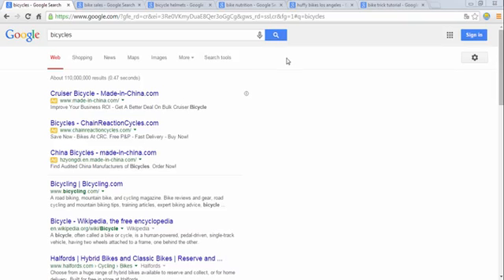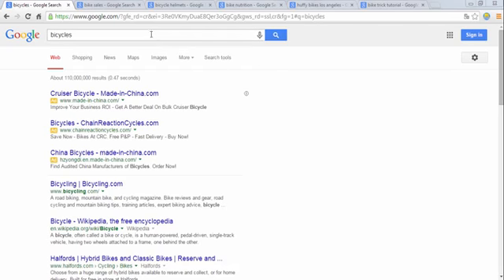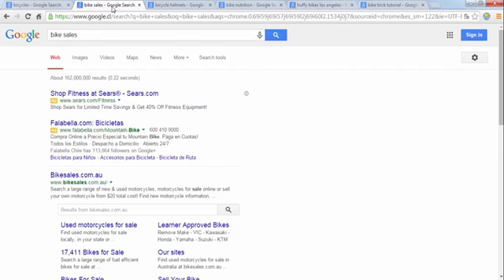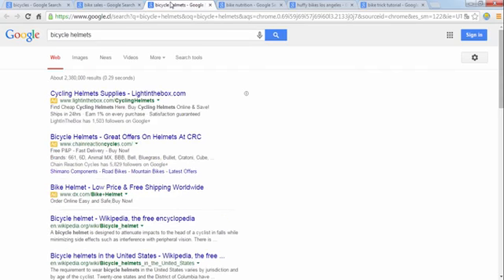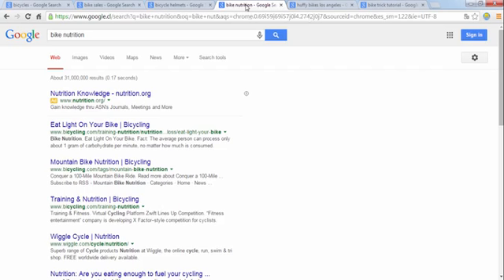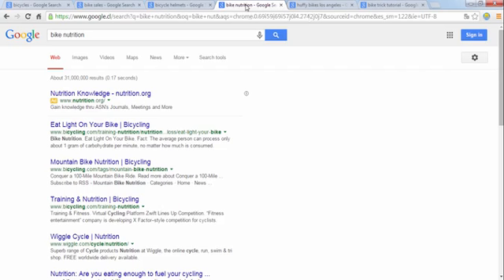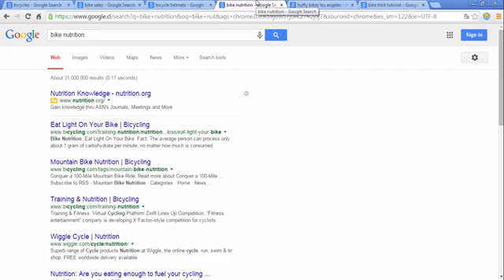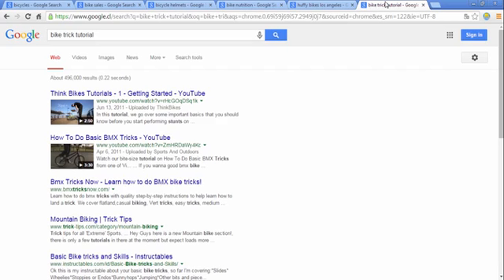A Simple Way to Start Thinking About Keywords | "SEO Tutorial"